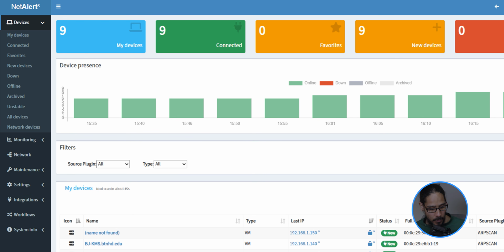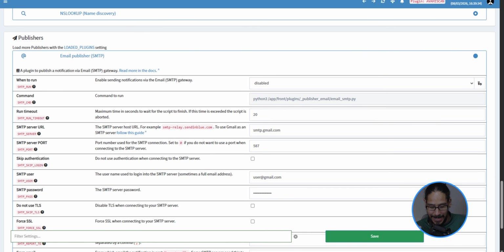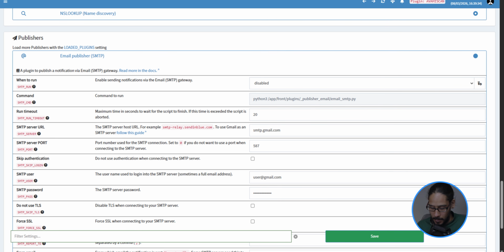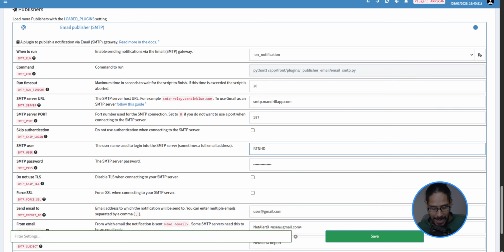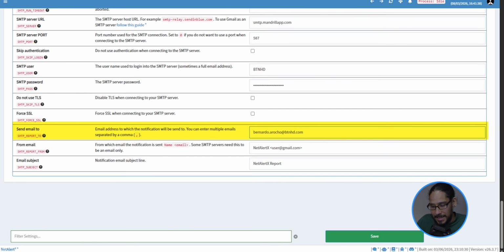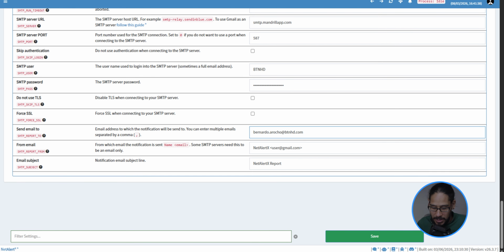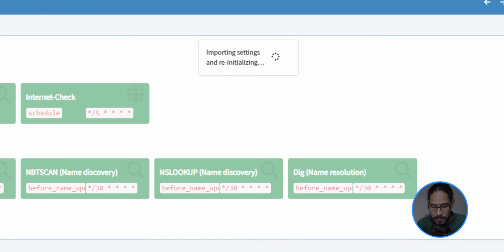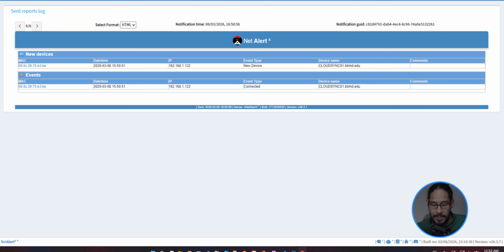Stop Missing Alerts! Enable Email Notifications in NetAlertX NOW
Learn how to enable email notifications in NetAlertX so you never miss important alerts on your network.

Chapters
0:00 Introduction
0:11 Quick Overview
0:13 Where we left off
0:17 Reason for notifications
0:31 Configure NetAlertX SMTP
1:59 Testing
2:29 Conclusion